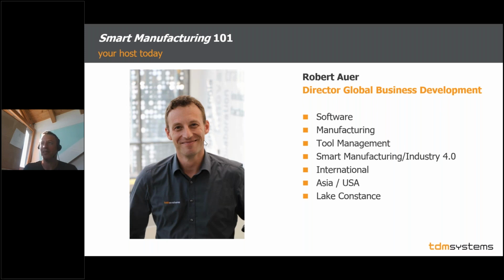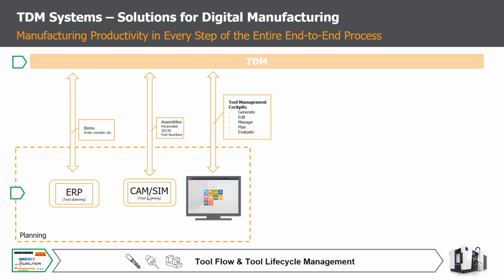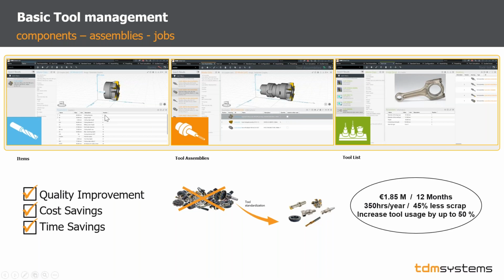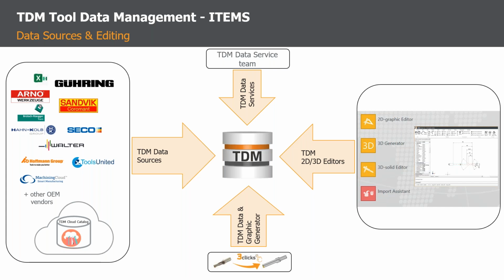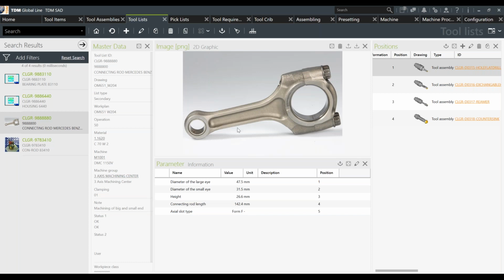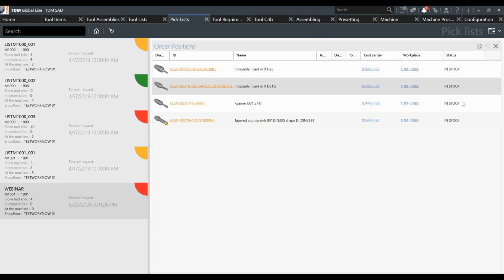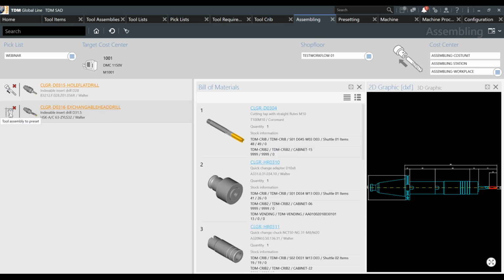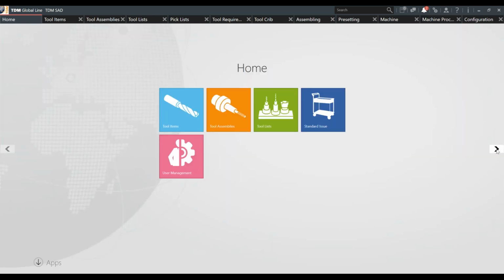Digital manufacturing – Manage your Tools through the Shopfloor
In this webinar you will learn everything about shop floor management. To achieve your productivity goals and excellent productivity through 100% machine utilization.

The following main topics are covered:

Shopfloor automation

Realizes a timely and correct tool supply for the active and subsequent NC operations on the machine. Missing or incorrectly set tools are a thing of the past. This reduces tool-related machine downtimes to a minimum. It also eliminates superfluous logistic efforts or unnecessary disassembly of tools. Tool preparation becomes more efficient, production processes safer, and machine utilization higher.

Machine data

Tool-specific data, which originates directly from the machine application, has the potential to improve the planning and manufacturing processes continuously, efficiently and in the long term. The magazine information can be used sensibly if it is connected to a control loop with data feedback and evaluation.

Tool identification

Tool Identification (e.g. Barcode, RFID) increases data integrity and allows a seamless data transfer from the presetter to the machine tool. Digital identification of tools (and workpieces, machinery and equipment) is a key component of digitization. Tool Identification technology is bringing manufacturers ever closer to achieving a smart manufacturing process, and in so, saving shops time and money.